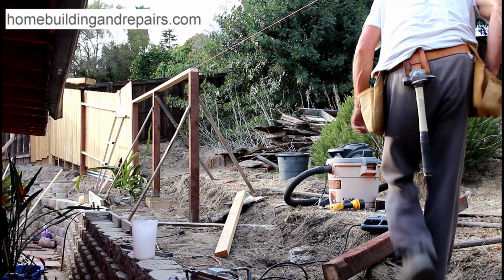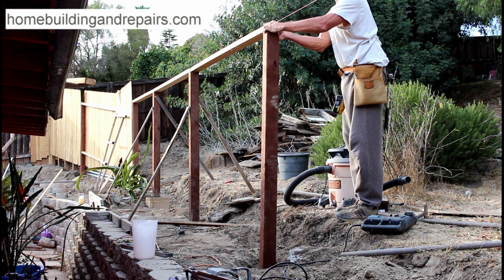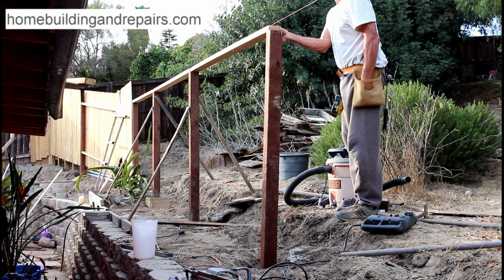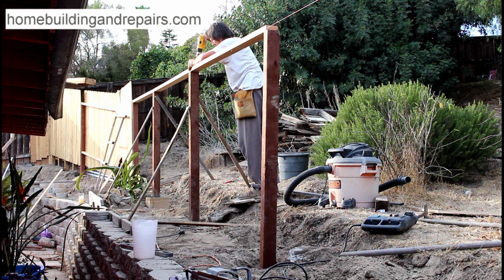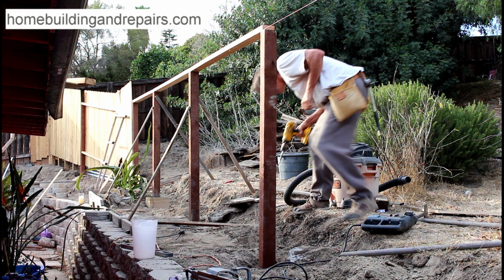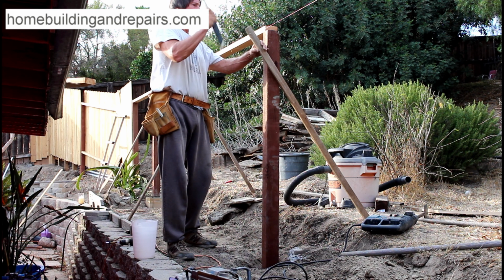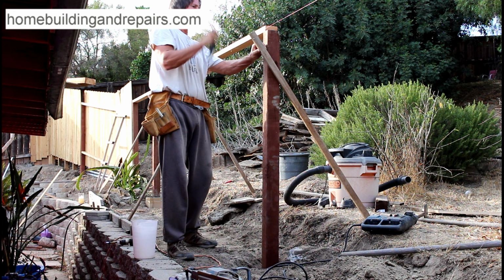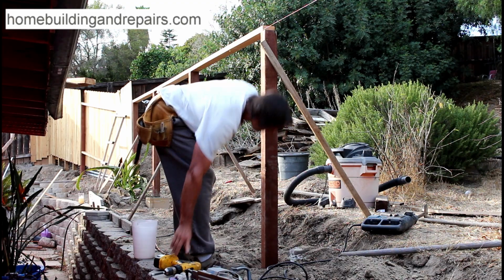Part 11 - How To Use Top Railing To Support Fence Post Before Pouring Footing - Home Projects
Click on this link if you looking for more information about building fences, home remodeling and other outdoor construction related projects. This is part 11 in our video series about how to use the top railing board or 2 x 4 to help provide structural support for your wood fence post. This method can be used by do-it-yourselfers to make the job little easier of building the straight wood fence.